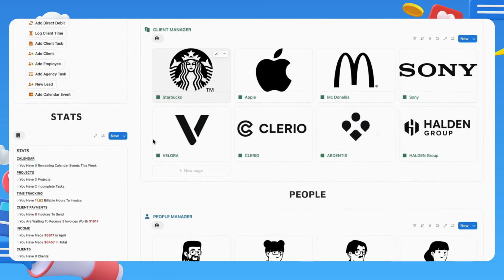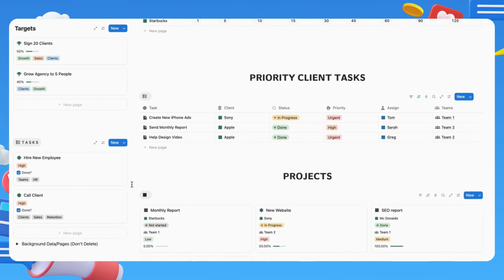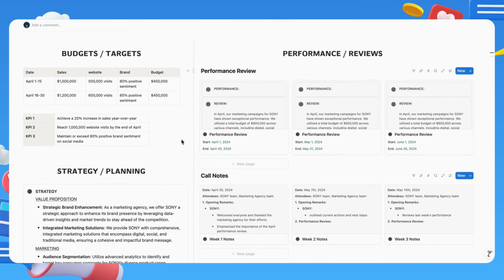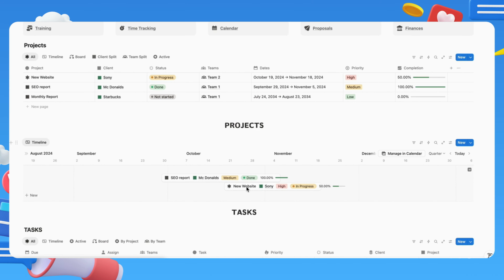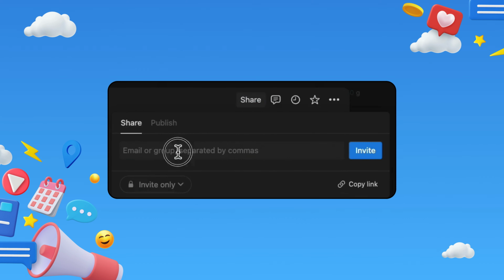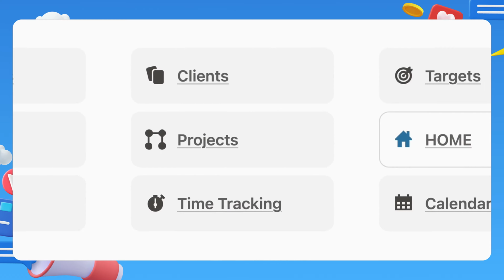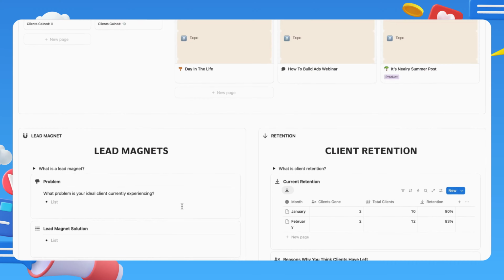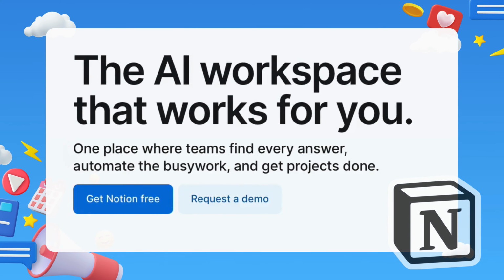Replace 5 Tools with One Notion Agency OS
👇 Duplicate the AGENCY OS Notion Dashboard & replace your entire tech stack
(No recurring fees. Lifetime updates.)

Why 1 Dashboard Beats 5 Apps
Client Command Center – KPIs, tasks, files & comms in one portal.

Team Hub – assign work, track goals, store feedback & training.

Projects + Time – Kanban, sprints & 1-click timers that auto-log billables.

Finance HQ – invoices, expenses & real-time profit graphs.

Marketing & Leads – schedule campaigns, manage pipelines, convert faster.

Knowledge Base – SOPs, forms & FAQs organised for instant access.

Fully Customisable – drag-and-drop layouts, brand colours, logo slots.

Quick-Start Guides – 25-page Wiki + step-by-step setup so you’re live today.

Hundreds of agencies have already clawed back $100s in subscription costs and countless hours per week.